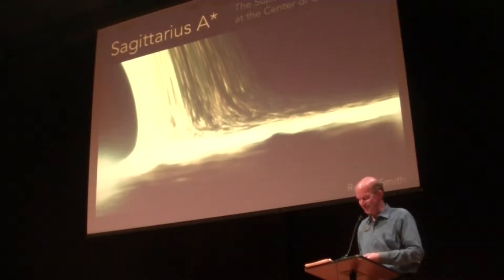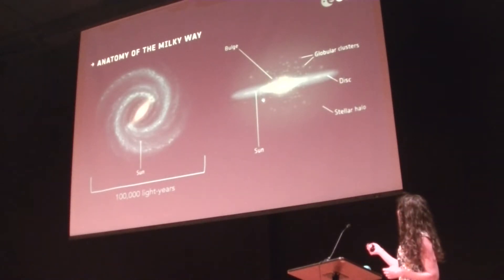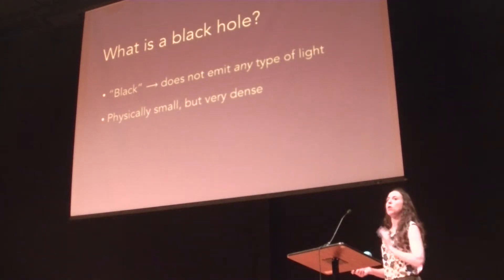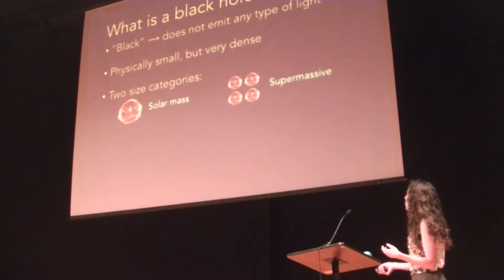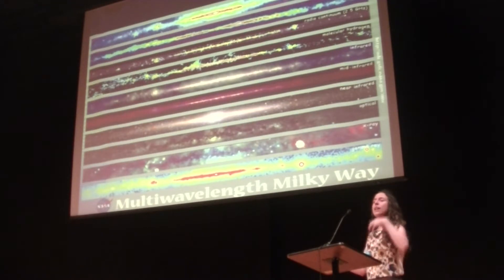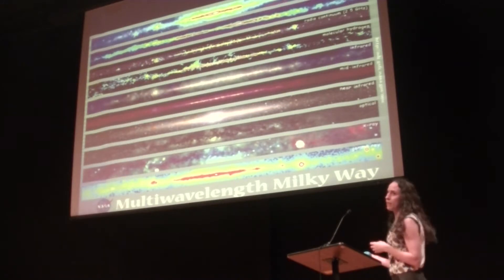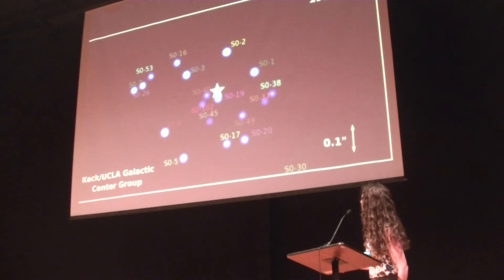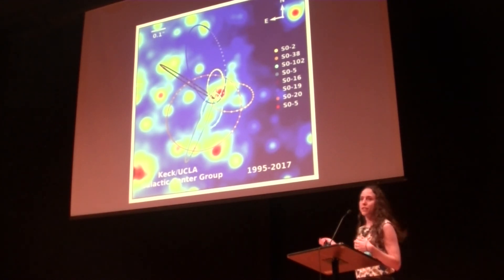Dock Talks - Robyn Smith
Robyn Smith studies supermassive black holes located in the centers of other galaxies. She is specifically interested in a special type which are considered “active” because matter is actually being accreted onto (falling into) the black hole. Robyn graduated from Drexel University with a degree in Physics and is currently a Ph.D. candidate at the University of Maryland in the Department of Astronomy.